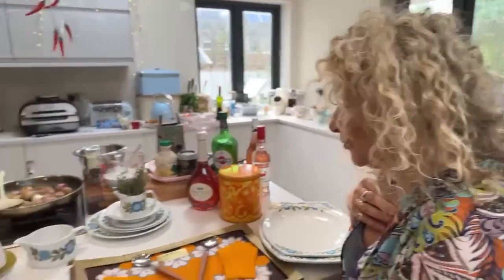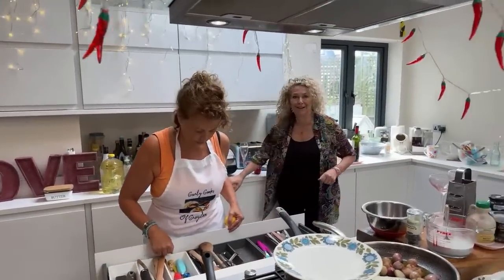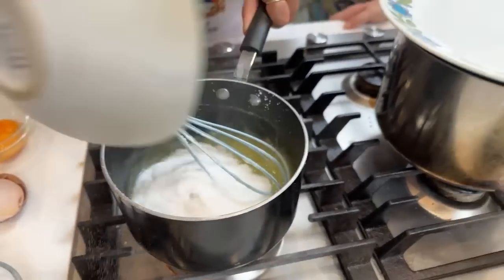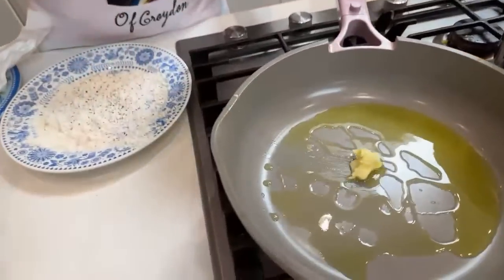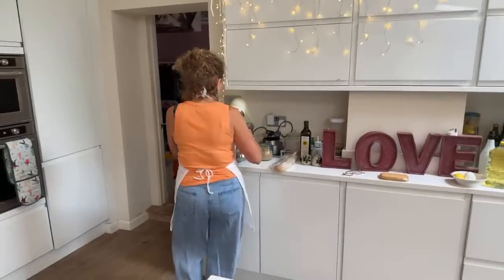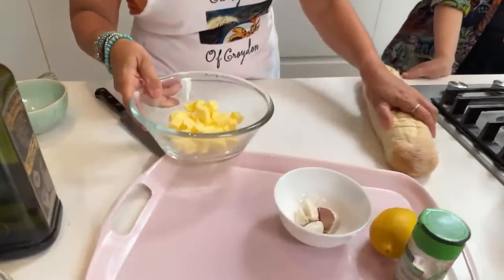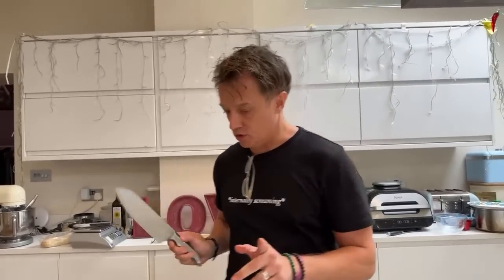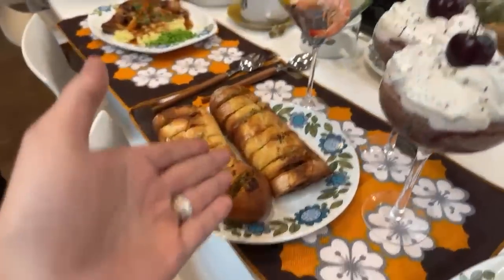THE CURLY COOKS of CROYDON - Seventies Throwback Special! #26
COFFEE MOANING the PODCAST

MEMBERS LIVE CARD WINNERS & 24 MONTH SIGNED PHOTOS!

If you're looking to claim your signed photo for having been with us for 24 months, please head over and add your details. Once we've verified you've hit the 24 months we'll get the photo sent out!

HOW TO JOIN THE FAMILY GUESTS AREA

PAYMENT ISSUES
CONFESSIONS OF A MODERN PARENT PODCAST